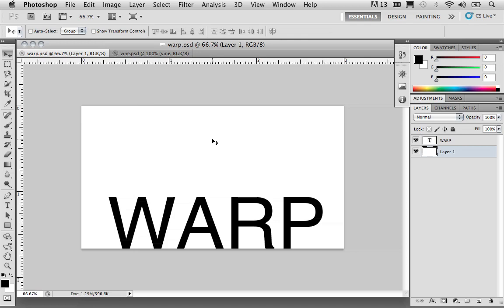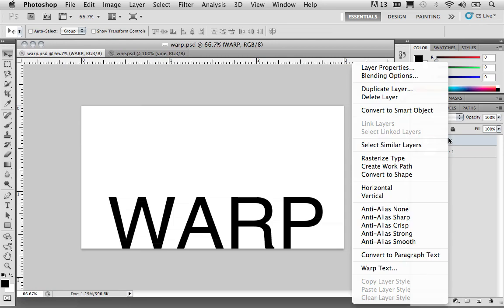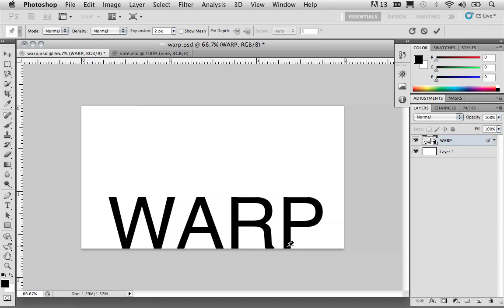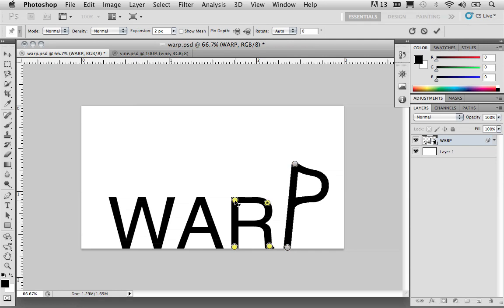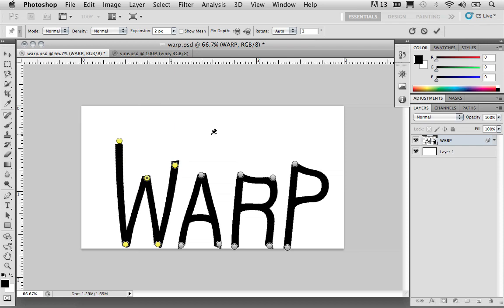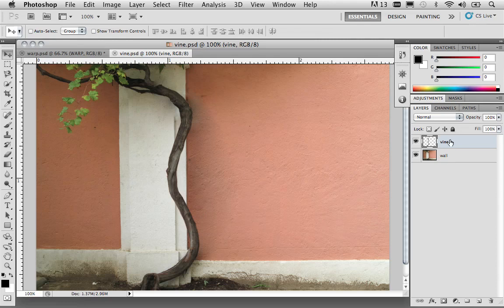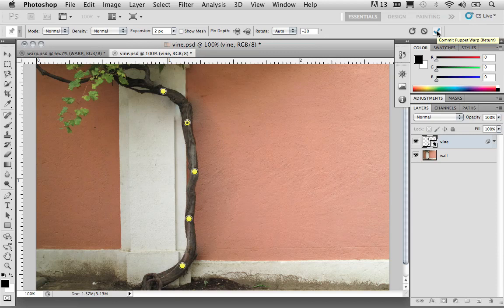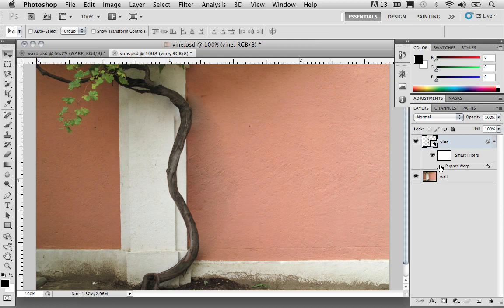Photoshop Tricks - Puppet Warp Example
Adobe Photoshop is a wonderful computer application to learn. This is basically an image editing software program that will allow you to edit, alter, and enhance images, such as photographs. By knowing about the basic tools used in Adobe Photoshop, you will be well on your way in becoming an expert on the program and even make some money out of it.

With Adobe Photoshop, you can make your photographs look professional and become a freelance photographer or you can even become a photography doctor, where you edit and enhance photographs. However, before you start dreaming of making money out of Adobe Photoshop, you need to remember that there are still quite a lot of things that you need to learn about Adobe Photoshop. As a beginner, here are some tricks that will make work a lot more fun for you and also a lot easier.

The first trick is by turning any color in to the foreground color. To do this, you need to press I to activate the eyedropper tool. Then, click on the color on the image. This will automatically turn that color in to the foreground color. To turn that in to the background color, all you need to do is press the ALT key and click on the color in the image.

Changing the size of the brush is also an essential part of Photoshop. It is a fact that changing the brush size will require you stop working, click on the brush tip size and reduce or increase the size according to your preferences. This is time consuming. One trick is to simply press the right bracket key "]" to increase the size of the brush tip and the left bracket key "[" to decrease it. That's how simple it is.

Also, by knowing how to activate the move tool with your keyboard can save you a lot of time. To do this, all you need to do is press letter "V" on your keyboard. You can also use the keyboard arrow keys to push the layer or the selection by 1 pixel increments. To speed things up, just press the shift key along with the arrow key to nudge in 10 pixel increments. This Adobe Photoshop trick will help you save a lot of time when working with Photoshop especially when you are working with layers.

Pressing the TAB button on your keyboard will hide all your palettes. Pressing TAB again will bring them back. Pressing shift and TAB will hide everything except the toolbar. This is one trick that will make working with Photoshop a lot more convenient.

To zoom in and out, you will usually click on the tool and click the mouse. To make it easier, the keyboard shortcut trick is to press CTRL and the plus sign on the keyboard to zoom in and CTRL and the minus sign to zoom out. There are quite a lot more shortcuts and tricks in Adobe Photoshop. These are just some of the basic tricks that will make working with Photoshop a lot easier. By mastering the tricks in Photoshop, you will see that working with the software will be a lot faster and a lot more convenient.

Try to read the tutorials included in the Photoshop as this will teach you about the different tricks and shortcuts with Adobe Photoshop. By knowing how to apply the shortcuts and tricks, you can be sure that you will find it easier and less frustrating when working with Adobe Photoshop.

Credit: Credits to Udemy.com - Adobe Photoshop CS5 Tips & Tricks